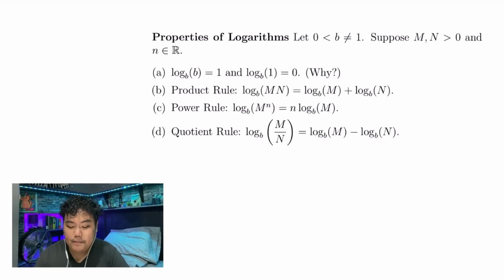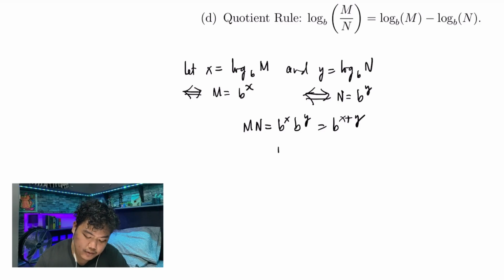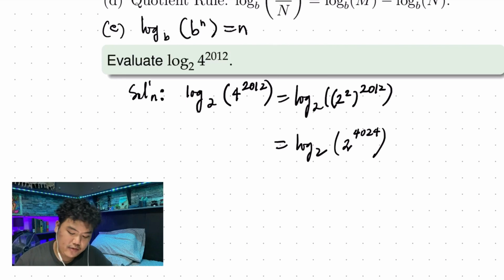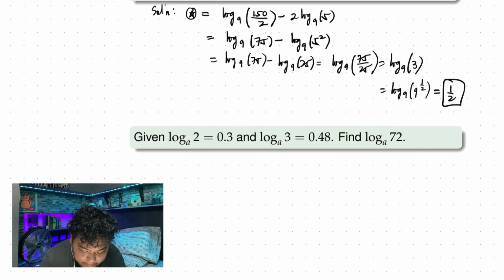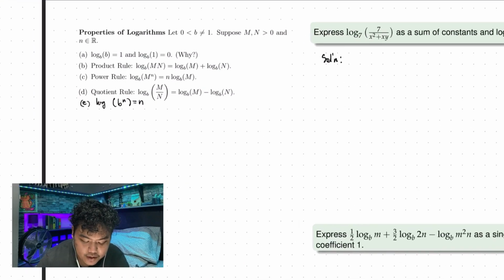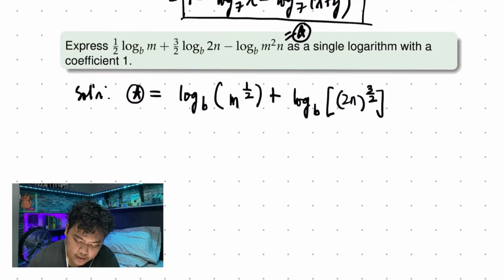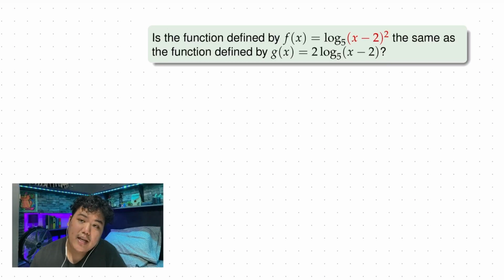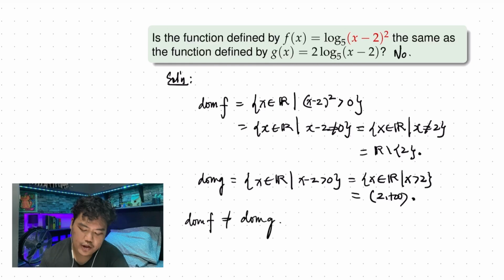[Math 20] Lec 2.6 Logarithms Properties and Equations Involving Them (1 of 3)